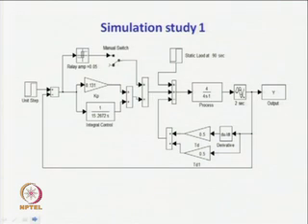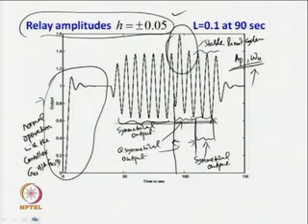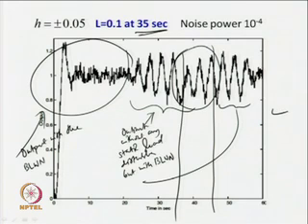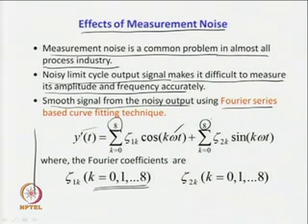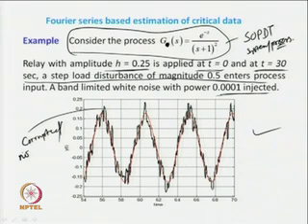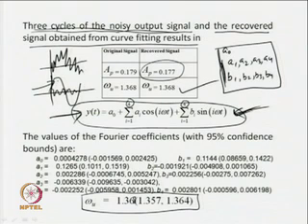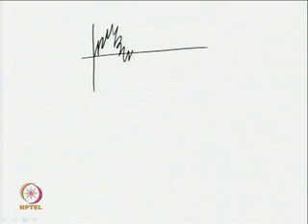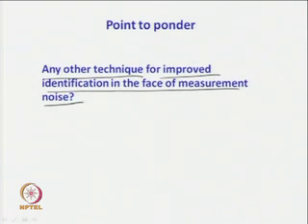Improved identification using Fourier series and wavelet transform